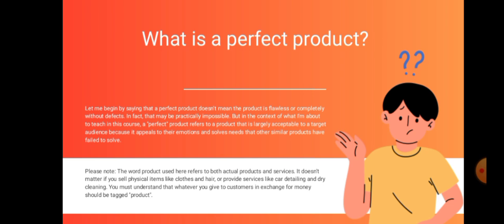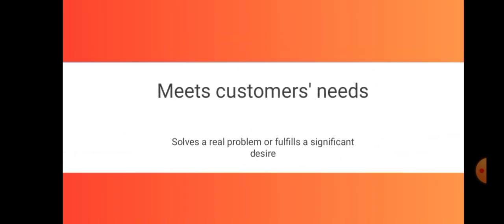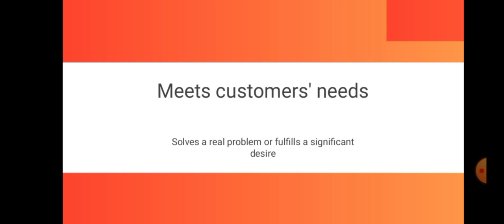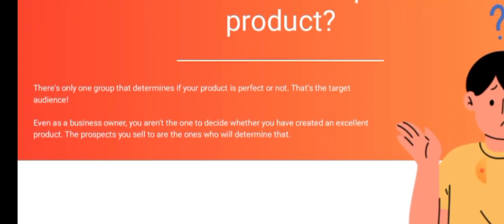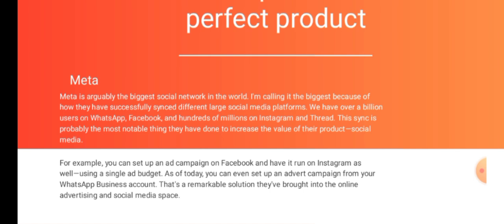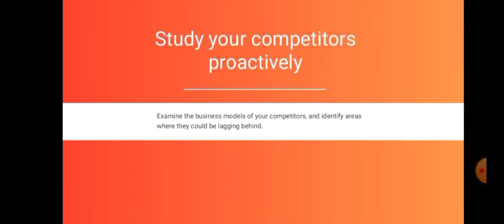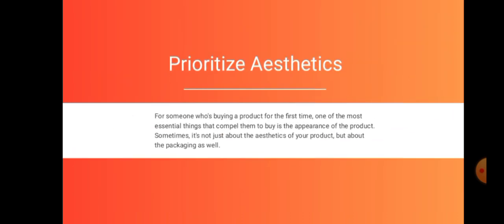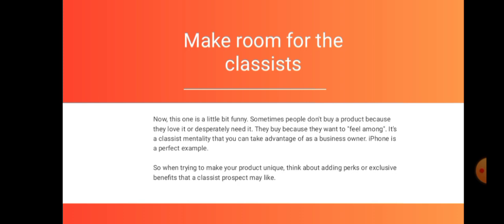How To Formulate The Perfect Product | FREE Crash Course!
This FREE Crash Course will show you How To Formulate The Perfect Product as a business owner!

◽Join My Online Community 🔜 (coming soon)